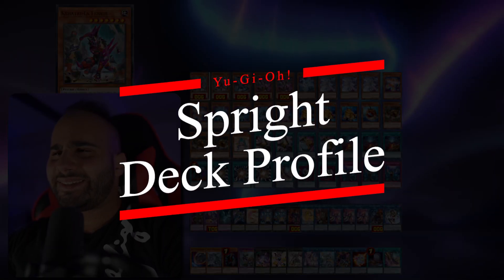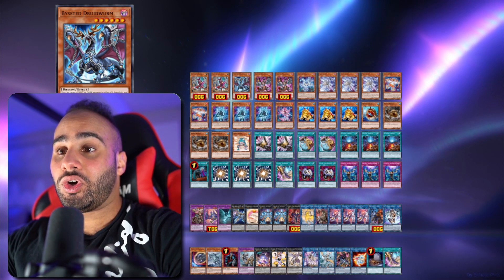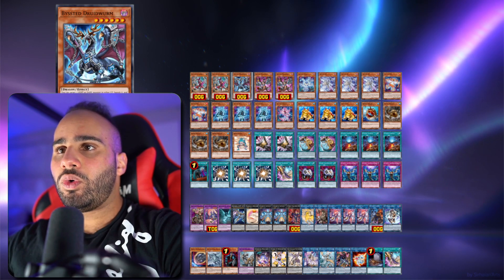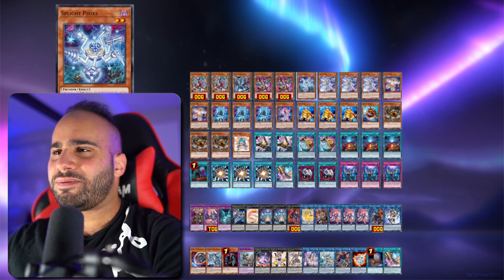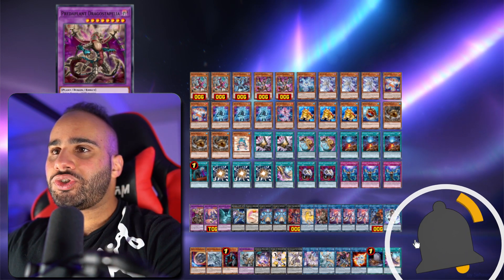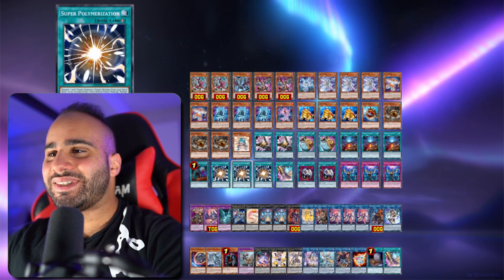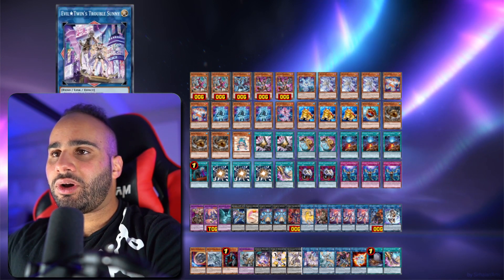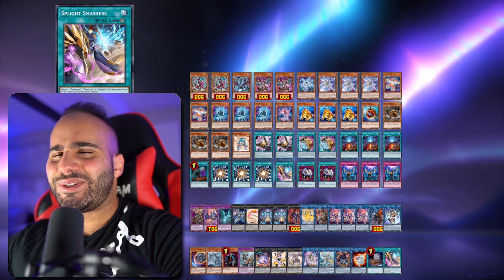THE BEST DECK IN YU-GI-OH? SPRIGHT DECK PROFILE FT. NEW SUPPORT ! Yu-Gi-Oh